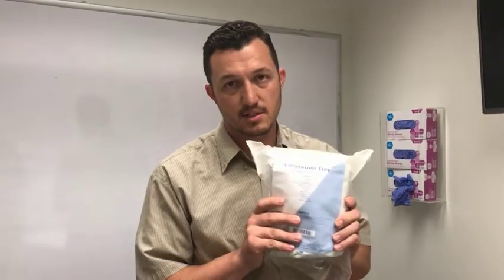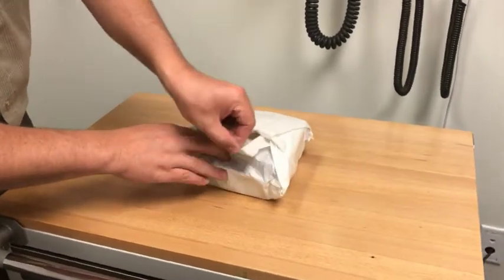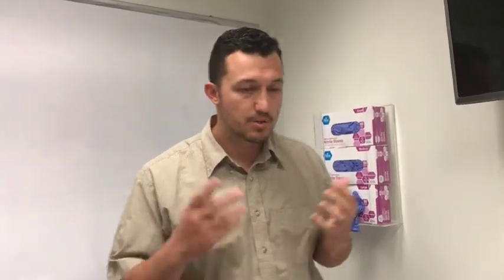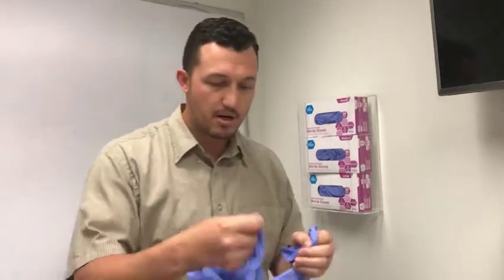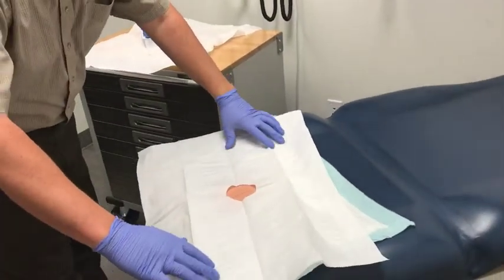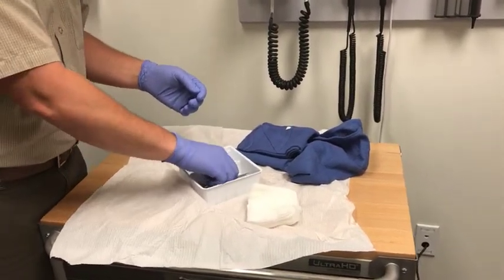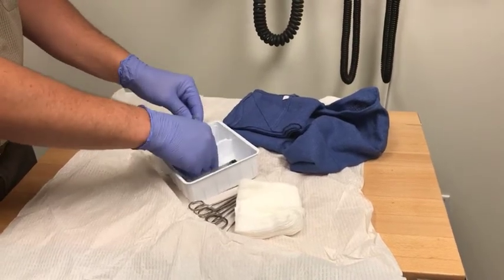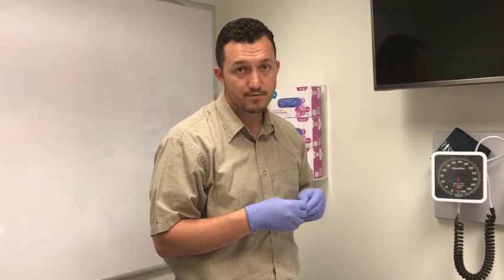Opening a Sterile Pack Demonstration - Laceration Tray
In this video demonstration, I quickly demonstrate how you open a laceration tray. I show you the contents of a standard laceration tray that you might find in a regular ER or urgent care, and provide a few clinical thoughts. Please realize that most of what I say in the video applies to non-sterile laceration closures, but I still talk about what things you might do differently when performing a full-sterile procedure.

Fellow educators, you have my permission to share this with your students, if you feel it is helpful and desire to do so.

PLEASE NOTE: All of the content in this video and all other videos on this channel are solely the opinion of the creator. These videos should NOT be used as medical advice or medical care. If you have any concerns of medical conditions or injuries, you are officially advised to seek immediate medical attention in a hospital or medical clinic.